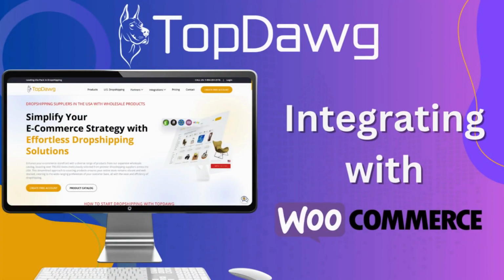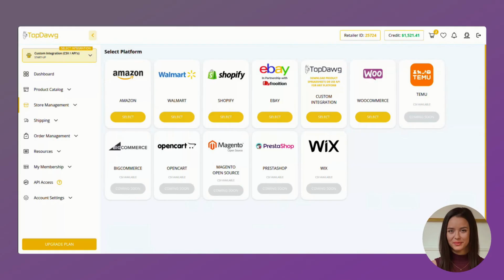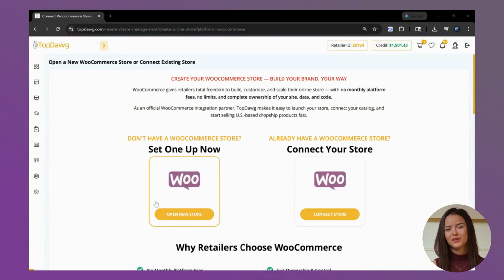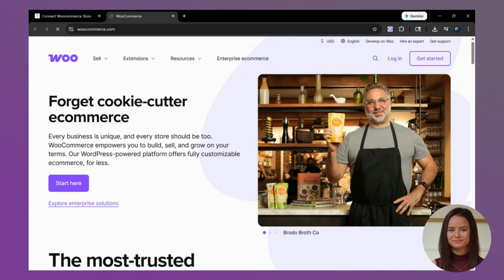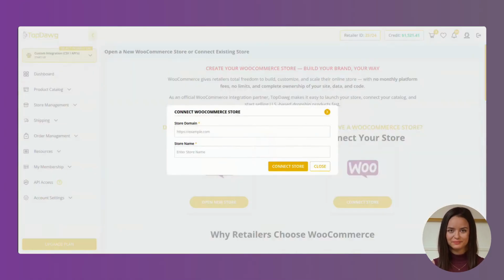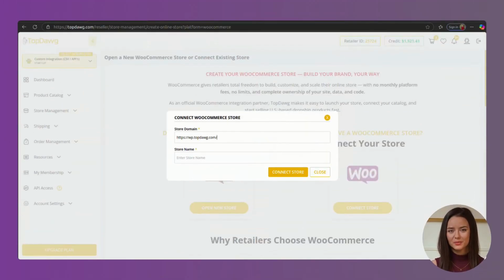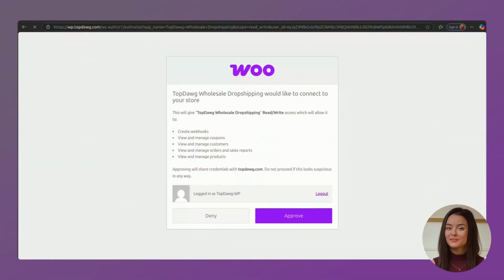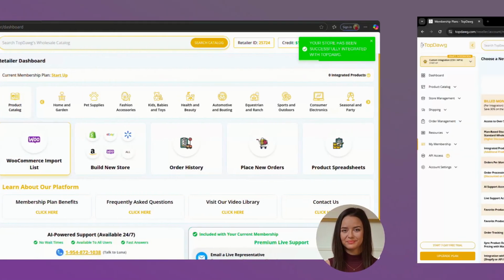TopDawg - How to integrate with Woocommerce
Start Dropshipping with U.S. Suppliers

Learn how to connect your WooCommerce store to TopDawg and start dropshipping with ease.

In this video, we walk you through the full process of integrating WooCommerce with your TopDawg retailer account. Whether you already have a WooCommerce store or need to create one, this step-by-step guide shows you exactly how to connect your store and get set up properly.

You’ll learn how to connect an existing WooCommerce store, create a new store, enter your store domain, and approve the connection so TopDawg can sync with your store. We also cover what to expect after connecting and how to prepare for product syncing once you're ready to upgrade your plan.

By the end of this video, your WooCommerce store will be fully connected and ready to start your dropshipping journey.